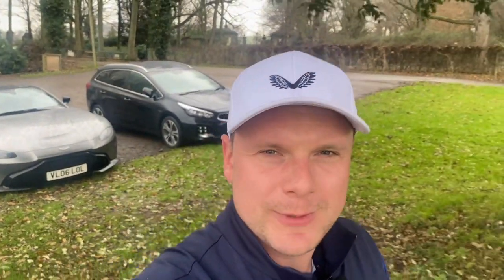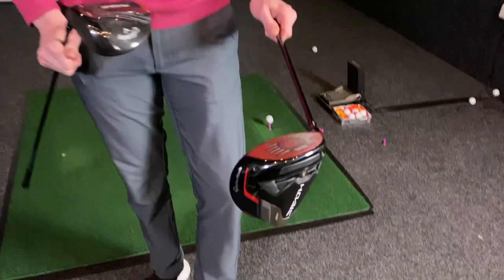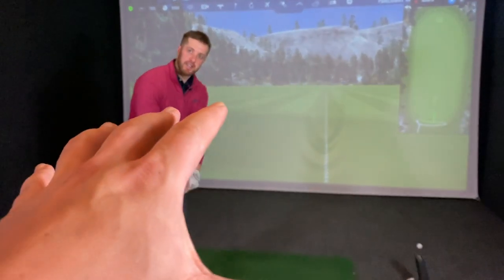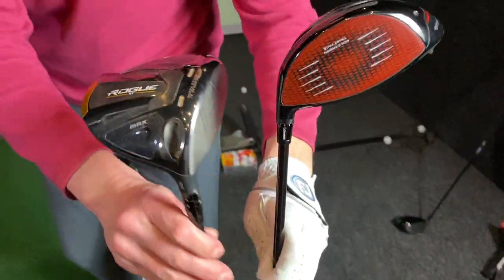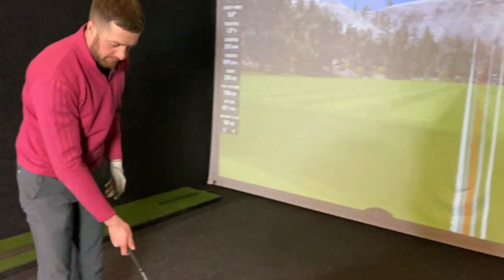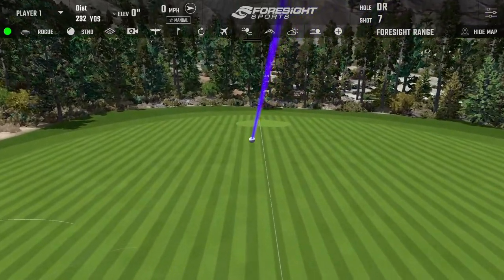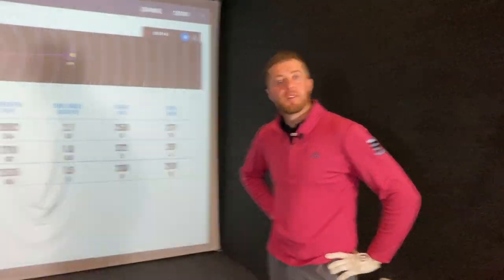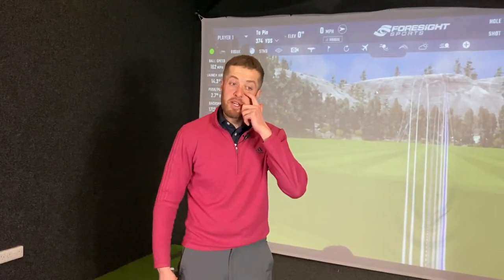SHOCK DRIVER RESULTS - TaylorMade Stealth vs Callaway Rogue ST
SHOCK DRIVER RESULTS - TaylorMade Stealth vs Callaway Rogue ST a Golfer with the NEW TAYLORMADE & CALLAWAY Drivers!? 2022 has seen the launch of what could already be the best golf clubs of the year... we have seen a new Taylormade Driver and New Callaway Driver, the Taylormade Stealth and Callaway Rogue ST Max Driver, what is the best driver of 2022? the best forgiving driver of 2022? the best mid handicap golf club of 2022? in this video I surprise a golfer with the new Taylormade and Callaway driver to see which one he prefers at first sight, first impressions can be very important. Should you buy the new Callaway Rogue driver of these Taylormade Stealth driver? let's find out... and let's do it now